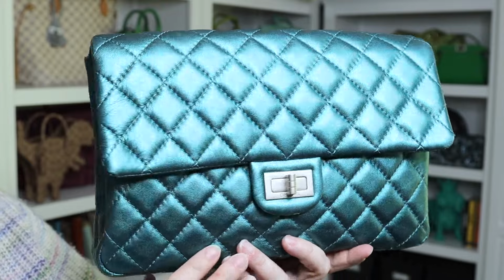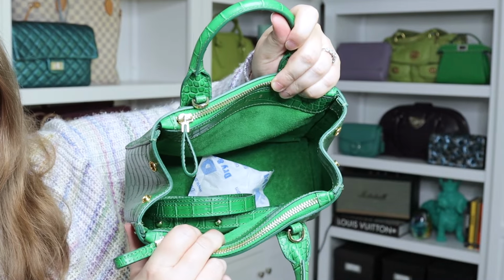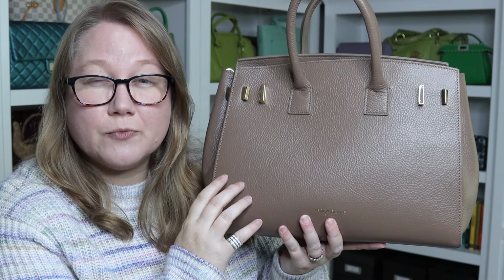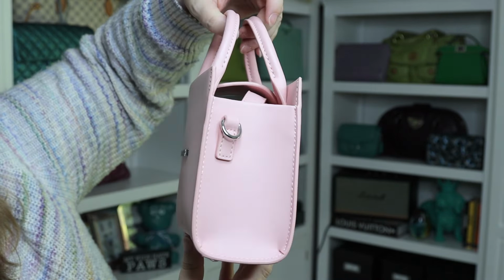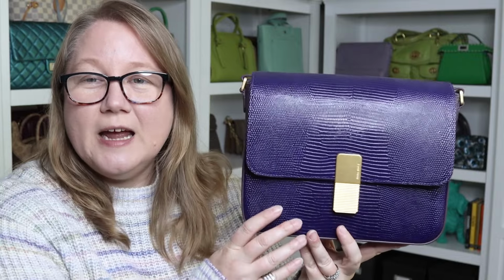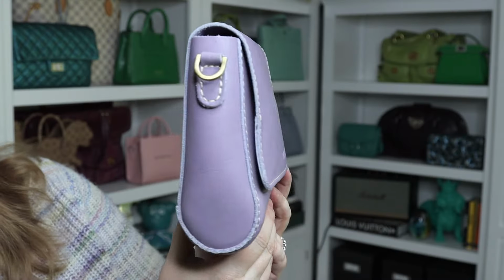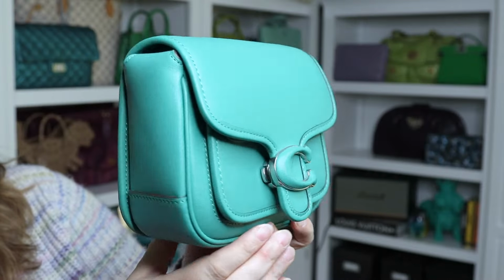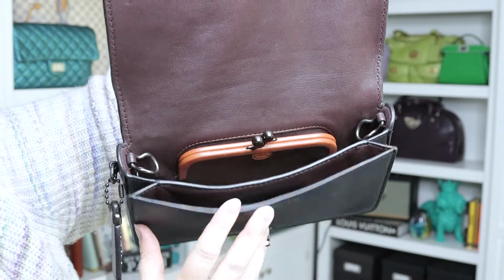Answering Your Questions about My Most Asked About Bags || Autumn Beckman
Track and organize your bag collection with my handbag tracker pages

Featured Bags.

Luxury look-a-likes
Coach new
Coach sale
Coach preloved
Coach vintage
Louis Vuitton preloved
Chanel preloved
Brandon Blackwood

Videos mentioned.

Shop BARGAINS on luxury.
New.
Clearance prices
Below retail (owned by LVMH)
Preloved.
My favorite
My 2nd favorite

Favorite contemporary brands.
Portland Leather Goods
Henry's Leather Co

Storage & care.
Charcoal packs to clear smells and absorb moisture
Leather cleaners & protectors
Hardware cleaner
White bookcases (also other colors)
Deep cabinets for handbag storage
Shelving for small goods
Stackable shoe shelving

Watch.

Autumn Beckman
15875 Boones Ferry Rd #1703